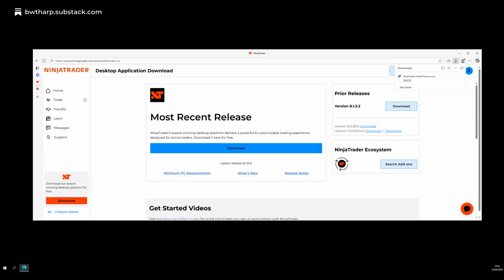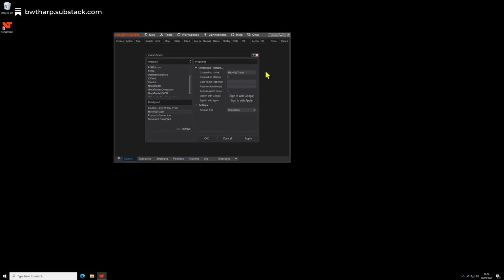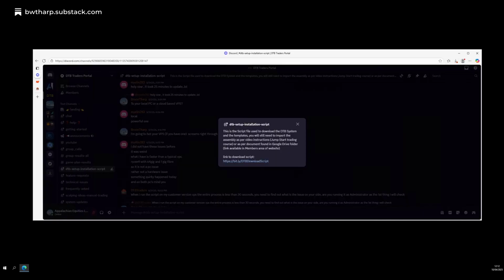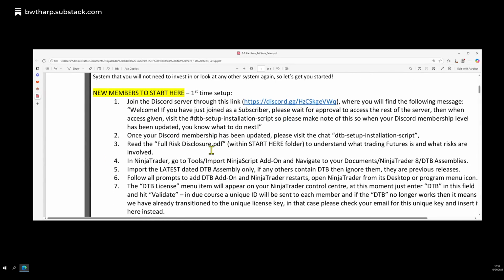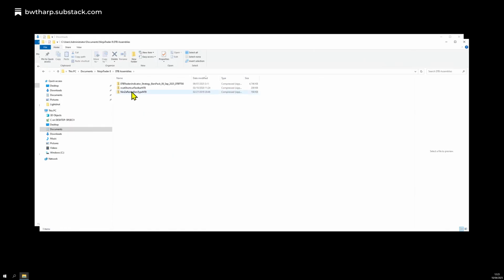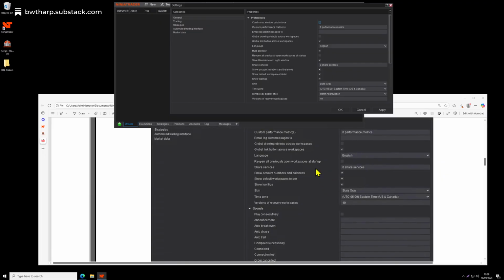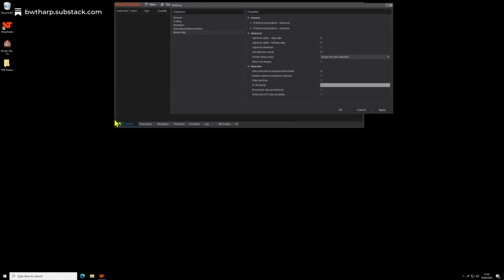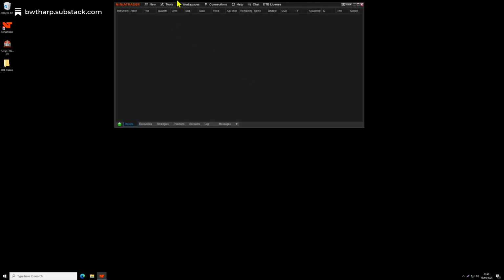Installing Ninja Trader and the DTB System